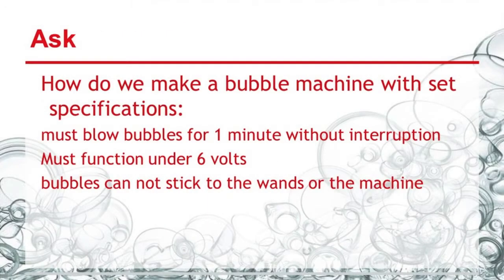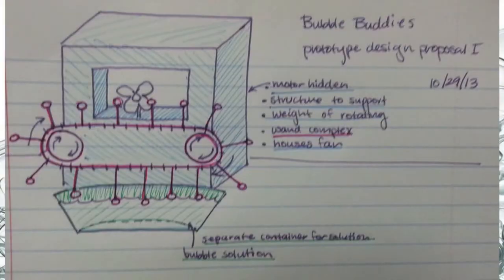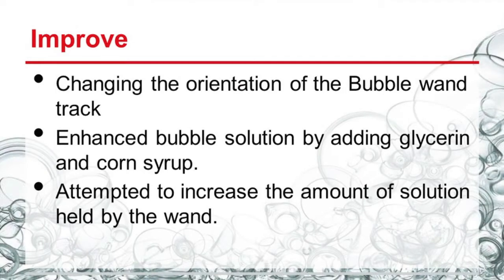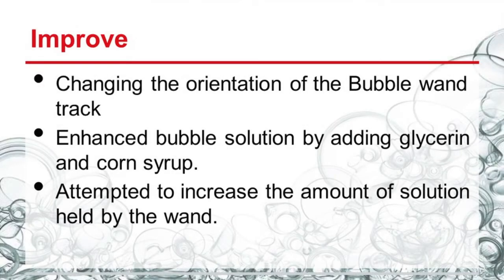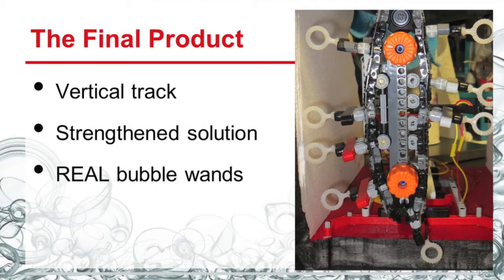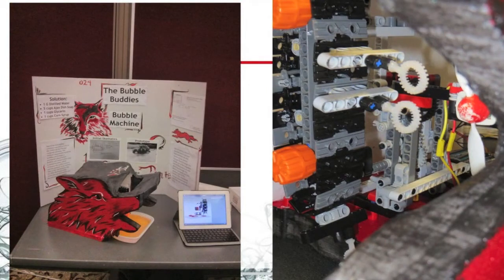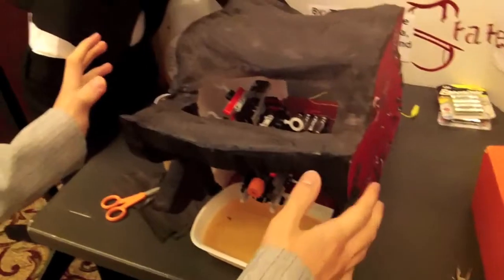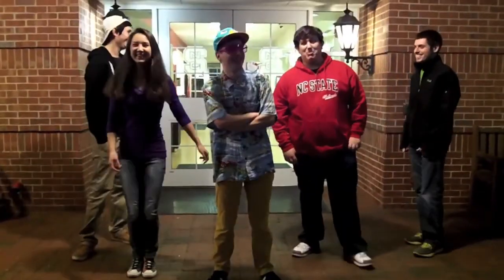The Bubble Buddies - FEDD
For E101. no filter